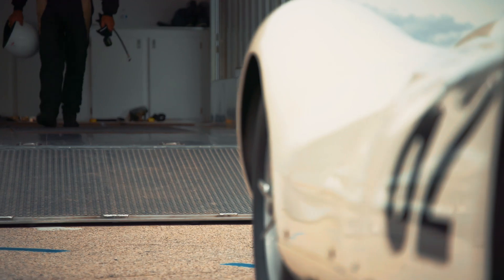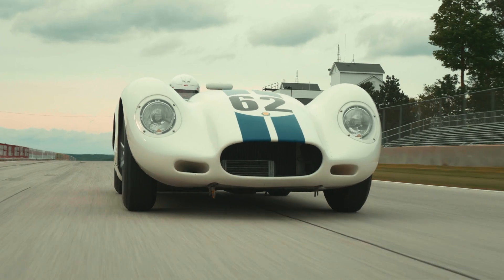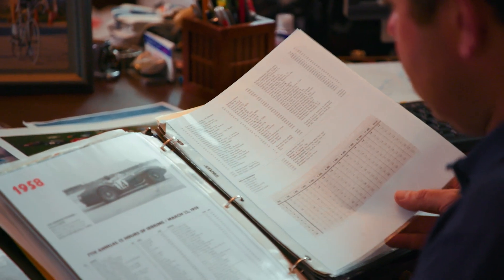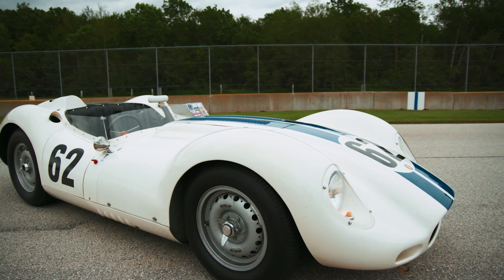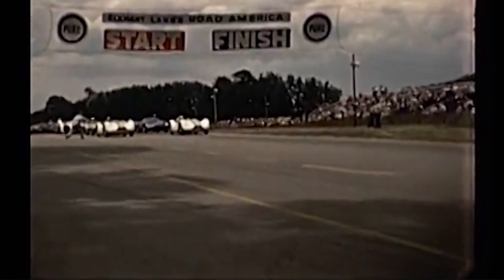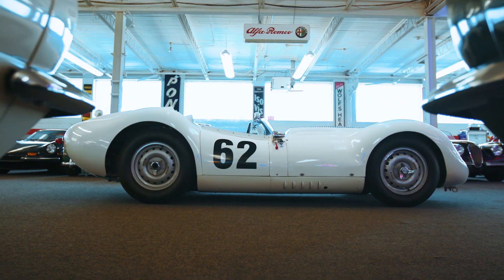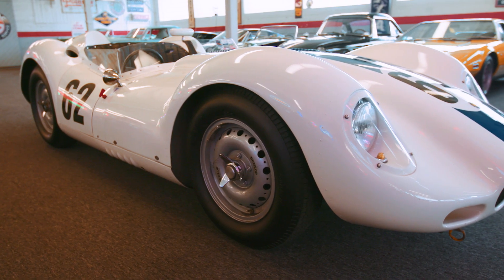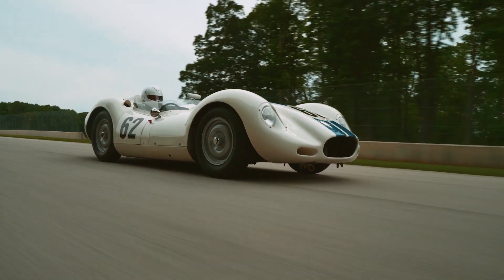1958 Lister-Jaguar 'Knobbly' // Lot F75 // Mecum Monterey 2017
Built as the successor to the legendary D-Type Jaguar, this car is the second of just nine original Knobbly Jaguars produced.

It was campaigned by the Briggs Cunningham Team during 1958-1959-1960, and earned one of the most impressive racing resumes of any 1950s sports racing car.

A slew of victories, numerous awards and an extensive documentation are all part of this car's rich history.